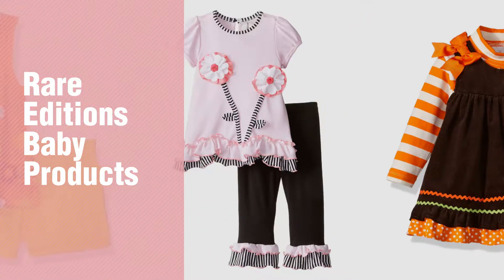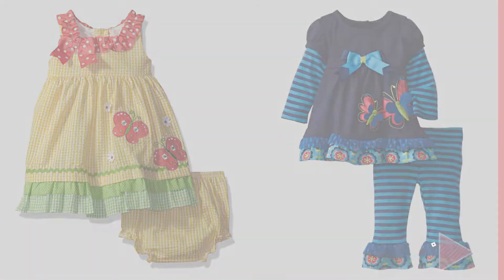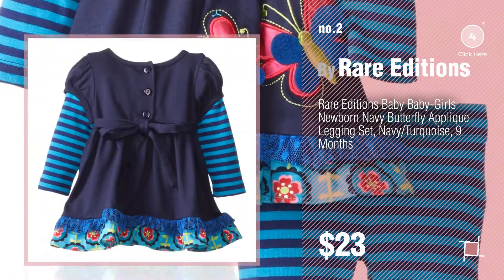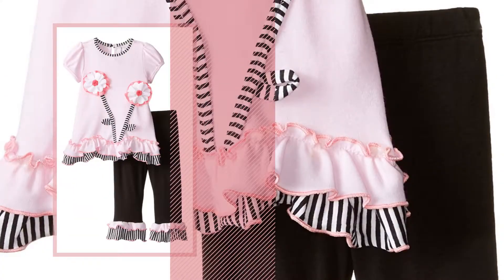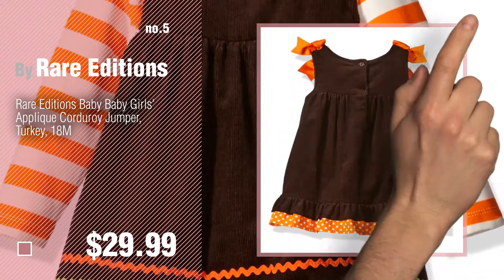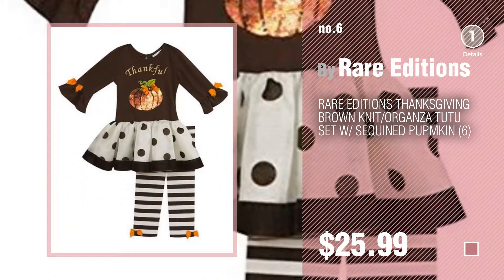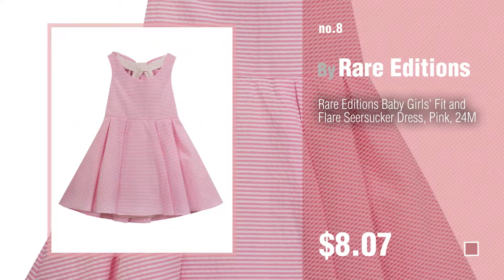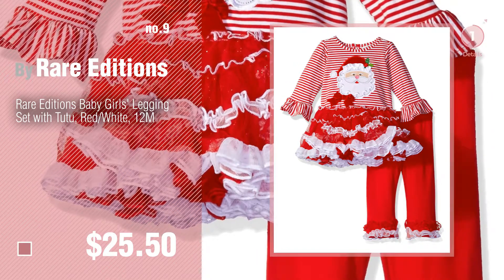Rare Editions Baby Products Video Collection // New & Popular 2017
+ Rare Editions Baby Products Video Collection

Rare Editions Baby Girls' Seersucker Dress, Yellow, 24M by Rare Editions

Rare Editions Baby Baby-Girls Newborn Navy Butterfly Applique Legging Set, Navy/Turquoise, by Rare Editions

Rare Editions Baby Girls' Flower Print Top Short Set, Coral/Yellow, 24 Months by Rare Editions

Rare Editions Baby Baby Girls' Flower Applique Legging Set, Pink/Black, 18 Months by Rare Editions

Rare Editions Baby Baby Girls' Applique Corduroy Jumper, Turkey, 18M by Rare Editions

RARE EDITIONS THANKSGIVING BROWN KNIT/ORGANZA TUTU SET W/ SEQUINED PUPMKIN (6) by Rare Editions

Rare Editions Baby Baby-Girls Infant Penguin Applique Legging Set Infant, Blue/Red/White, by Rare Editions